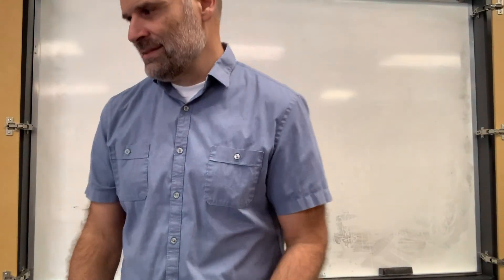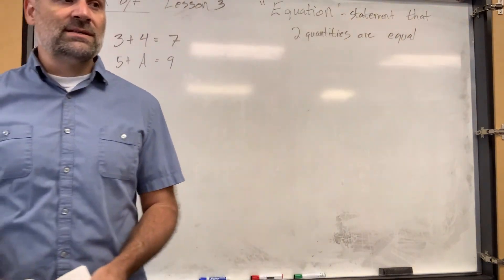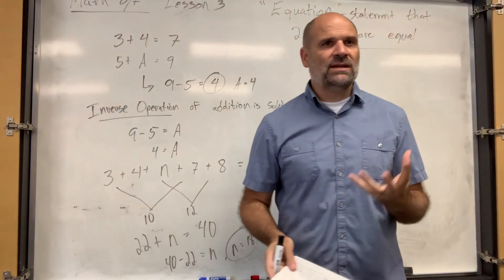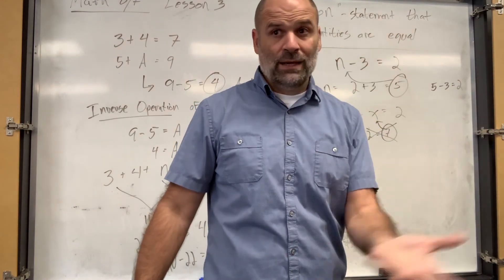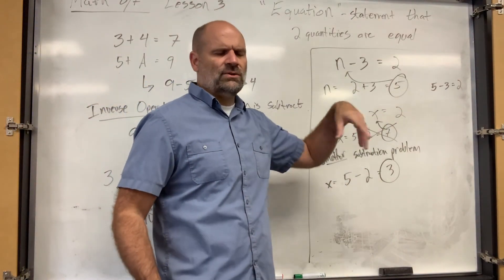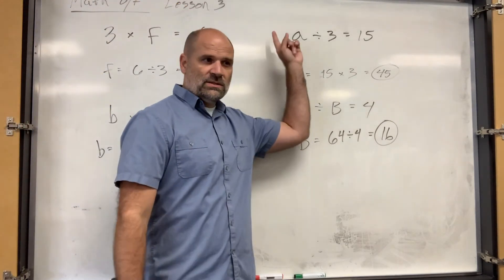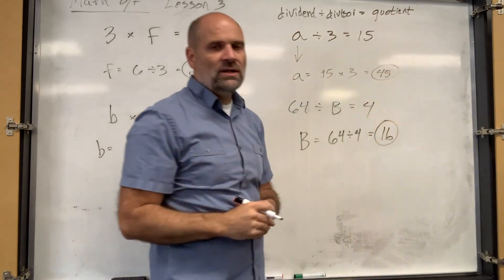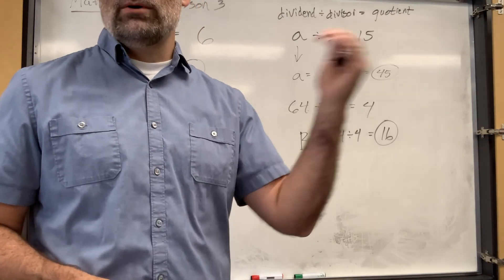Saxon Math 87 Lesson 3 - Missing Numbers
Objective: Finding Missing Numbers in Addition, Subtraction, Multiplication & Division Problems